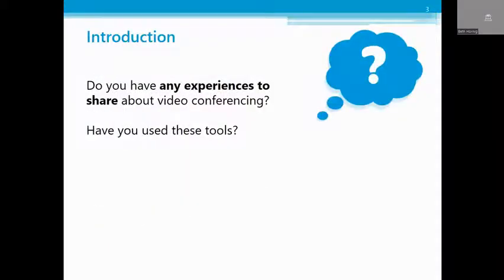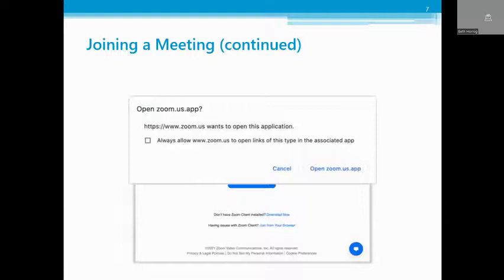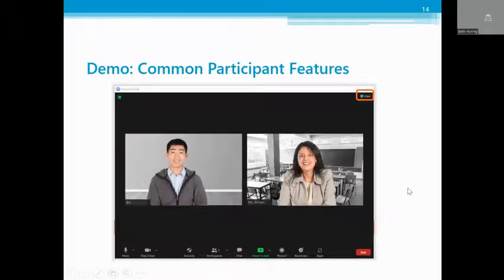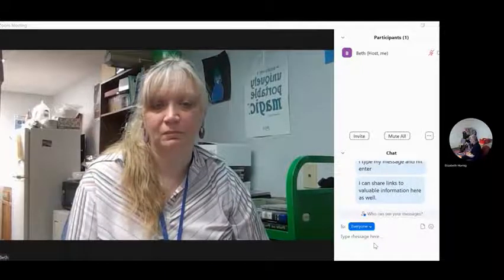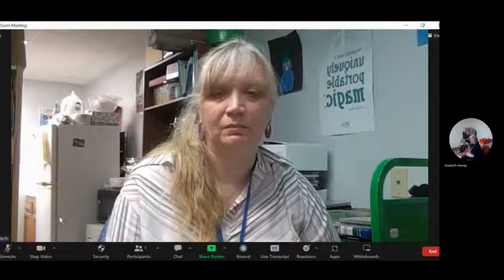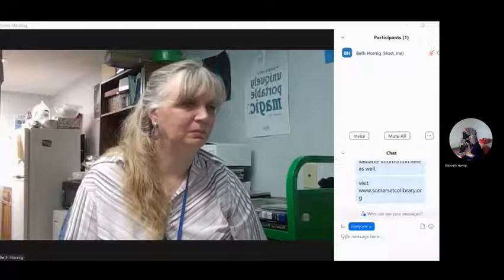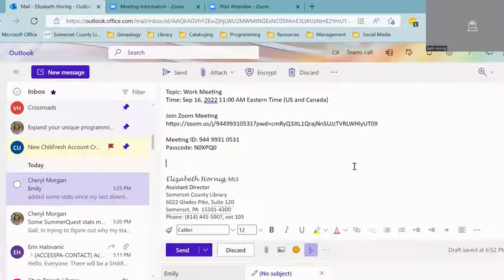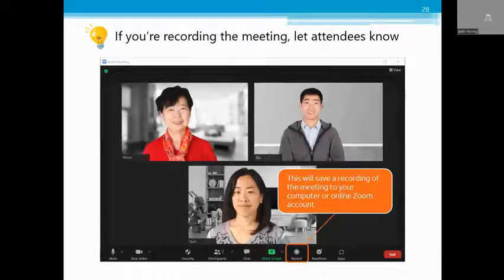Using Video conference platforms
Somerset County Library in conjunction with AT&T and the Public Library Association bring you Digital Literacy Workshops. Today we are looking at how to use video conferencing platforms. For this workshop we will be looking at using Zoom.